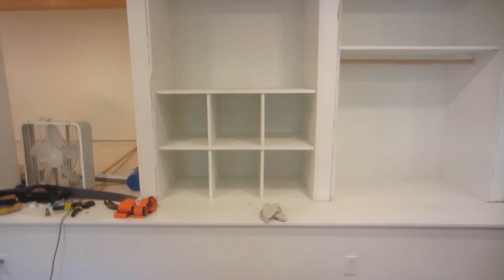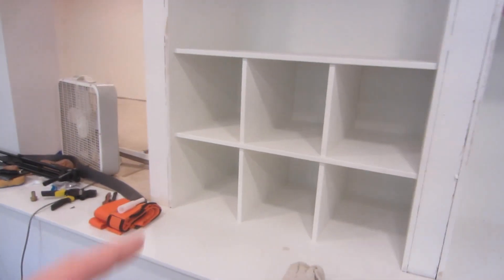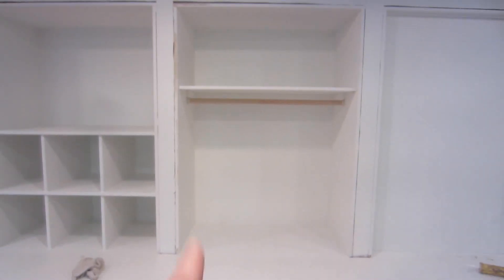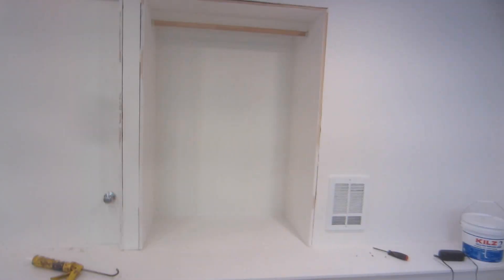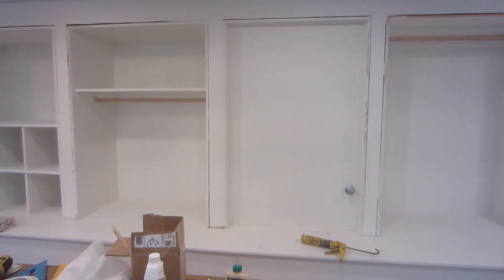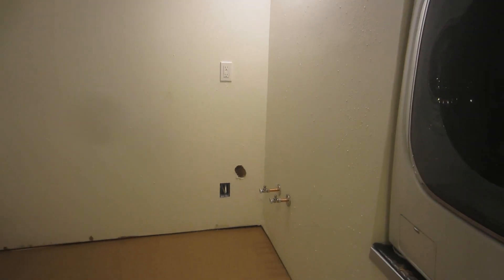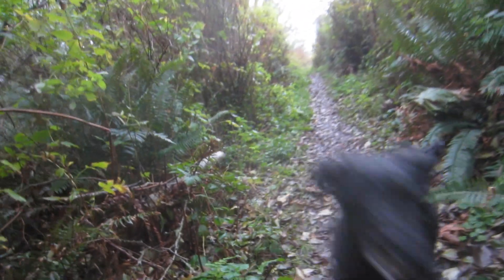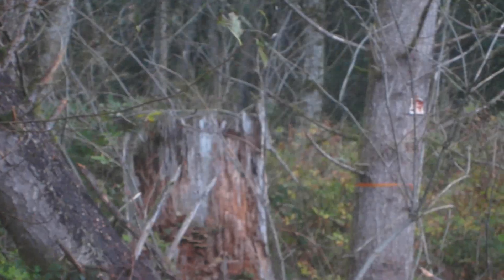Basement closet build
Click all the things

Loving Caliber ft. Nikki Holguin - Keep On Doing What You Do